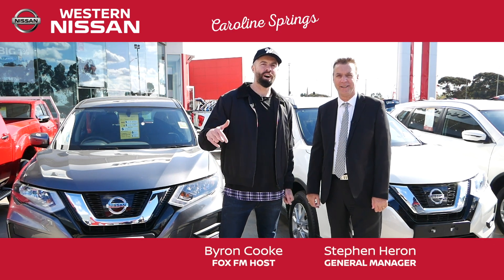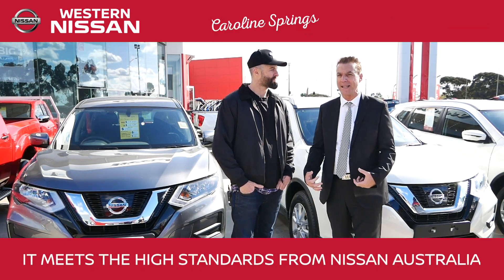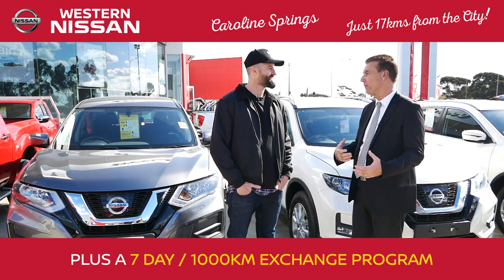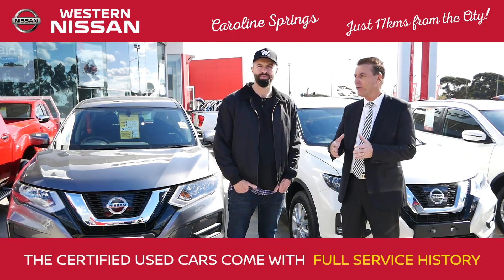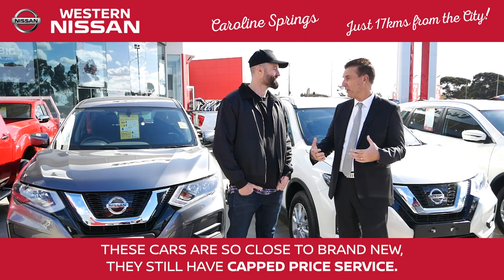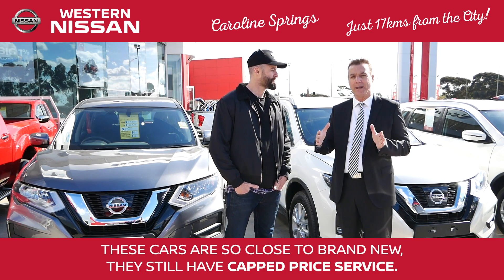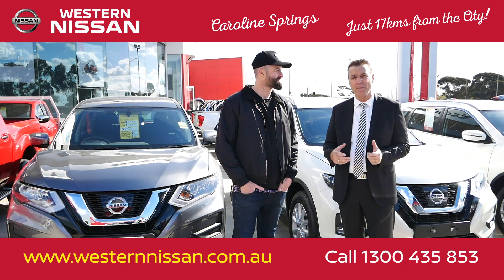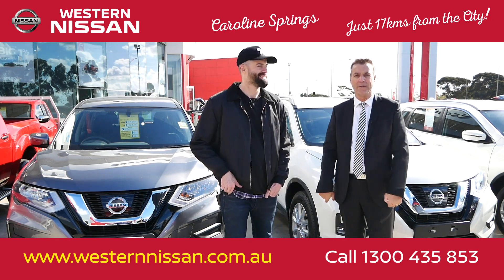Discover our Certified Used Cars!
Buy with confidence at Western Nissan when you discover our Certified Used Car range!

Our Certified Used Car program requires all pre-owned vehicles to meet Nissan Australia's high standards. Each model undergoes a 140 point service check, comes with 2-year premium roadside assist, plus a 7-day/1000km exchange program!